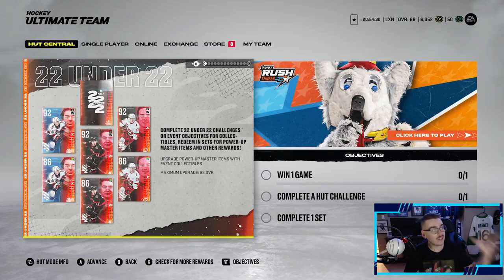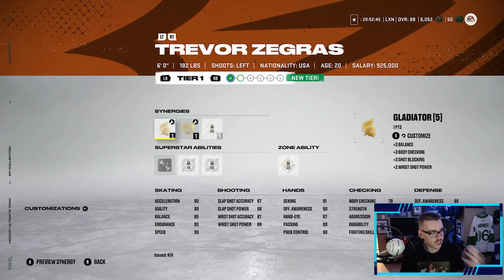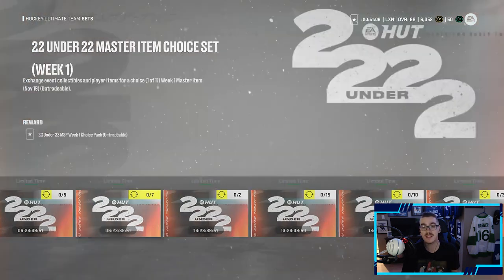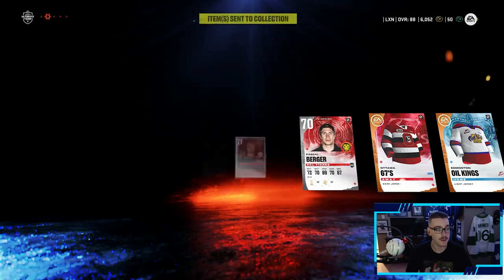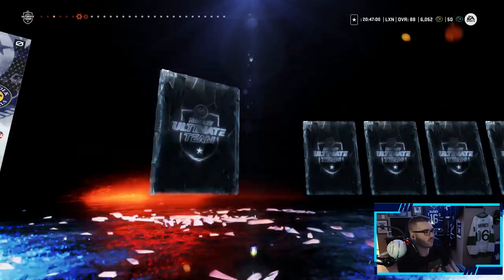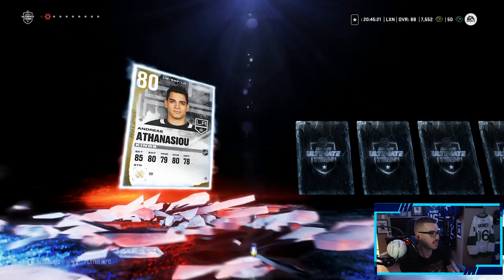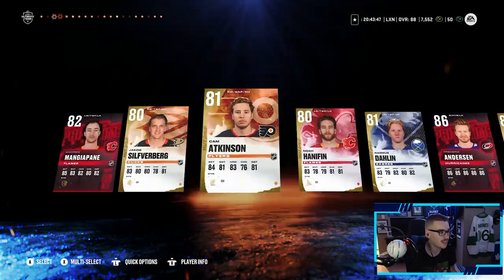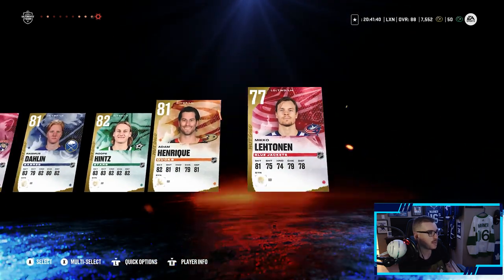NEW UNDER 22 EVENT ULTIMATE PACK OPENING l NHL 22 HUT PACK OPENING (SO MANY PURPLE PULLS!!!)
In this pack opening in NHL 22 HUT I run through the new NHL 22 HUT event called '22 Under 22'. I also open a lot of packs that I saved up from HUT Rivals and HUT Champs and some packs from the store! Those packs include an Ultimate Packs, Players Packs, Mega Packs, and much more! Watch the whole video to see what Purples I pull and what Master Set Player I end up pulling!
Xbox GT: TheLeafer18
PSN ID: Leafer18_